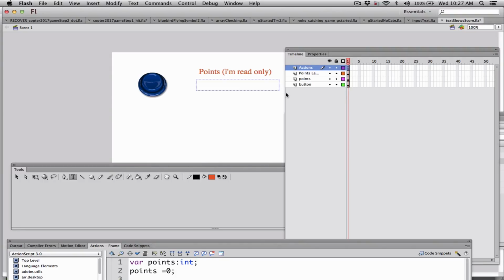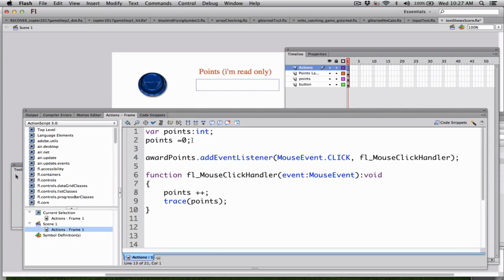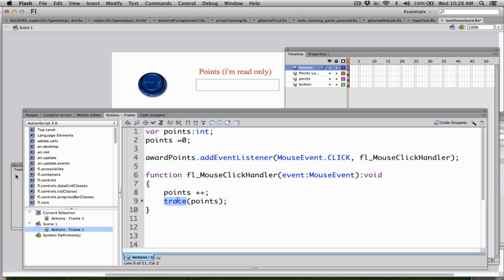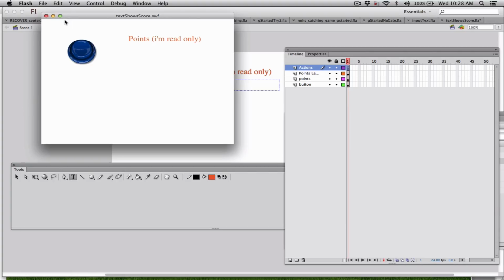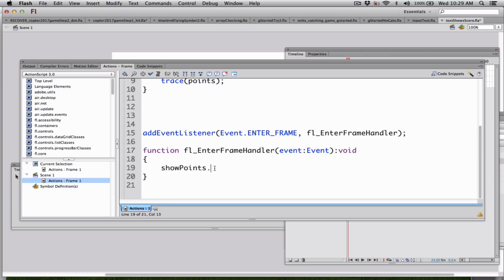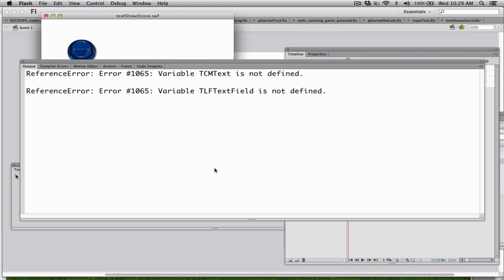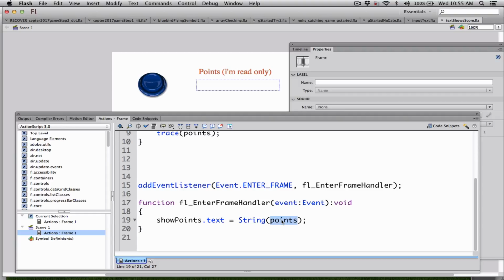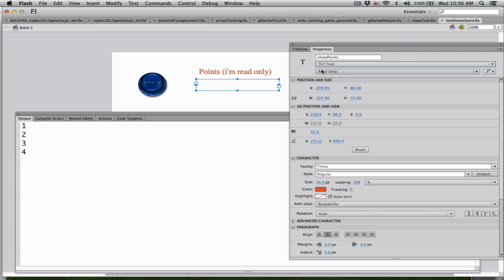Showing Score in a text box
flash